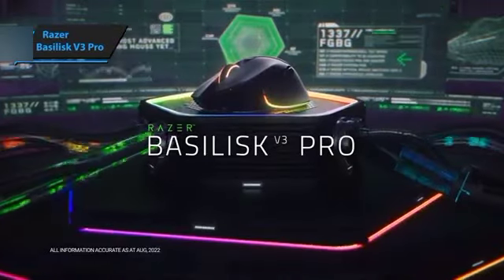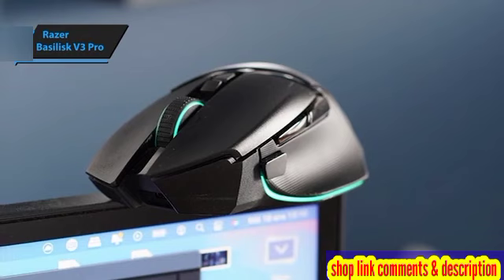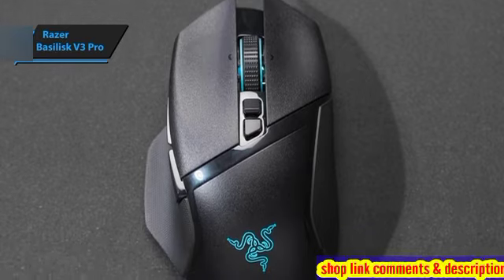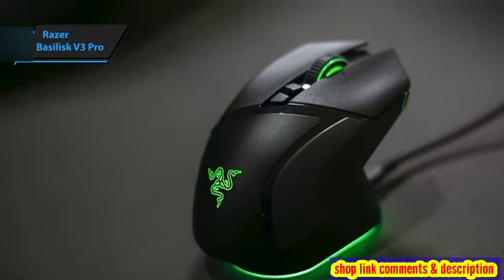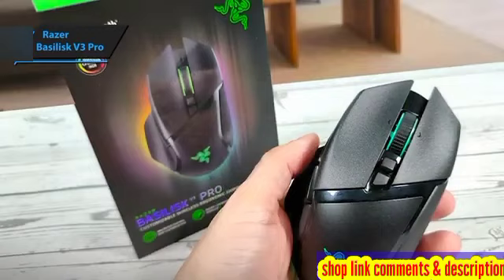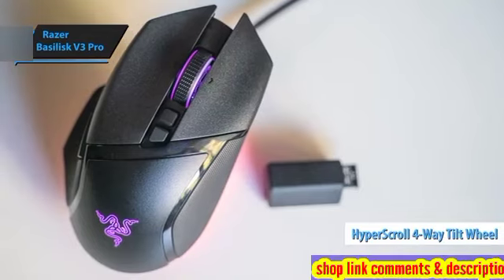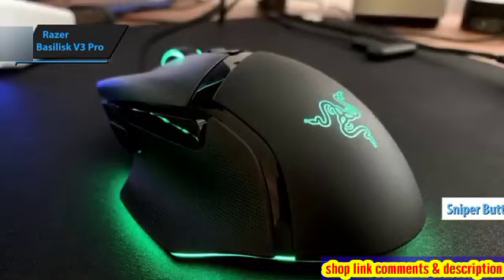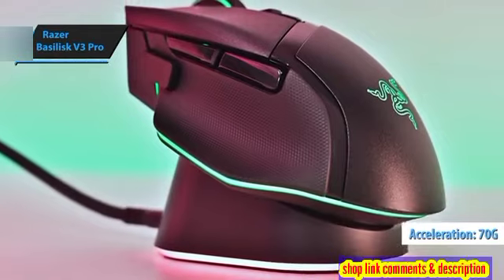Razer Basilisk V3 Pro / best wireless gaming mouse in 2024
Razer Basilisk V3 Pro
releated quries
gaming mouse
best gaming mice
best gaming mouse 2024
razer
wireless gaming mouse
gaming
gaming mouse 2024
best wireless gaming mouse
best gaming mice 2024
best mouse for gaming
best wireless mouse
best mouse 2024
wireless gaming mouse 2024
best budget gaming mouse
mouse
2024 gaming mouse
best wireless gaming mouse 2024
best gaming mouse in 2024
review
mouse review
the best wireless gaming mouse
top wireless gaming mouse 2024
gamingmouse
top gaming mouse 2024